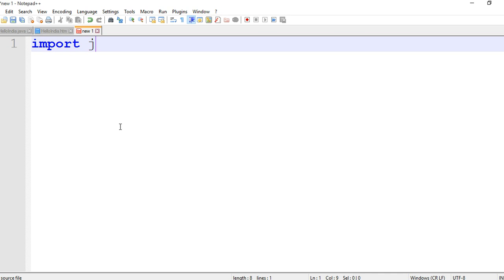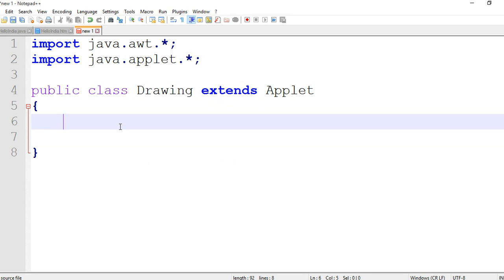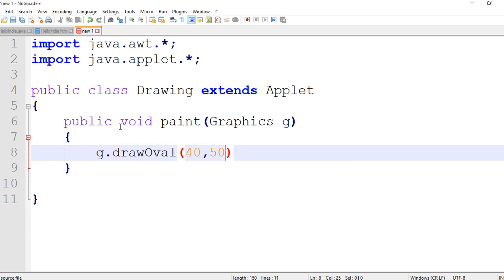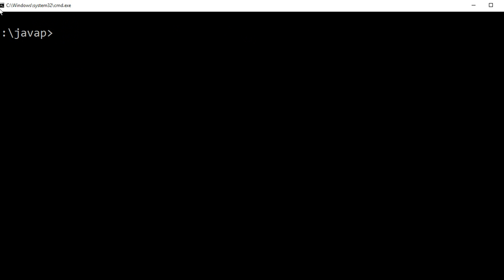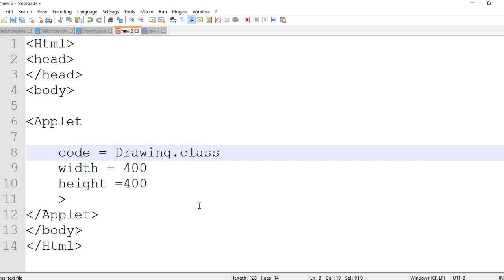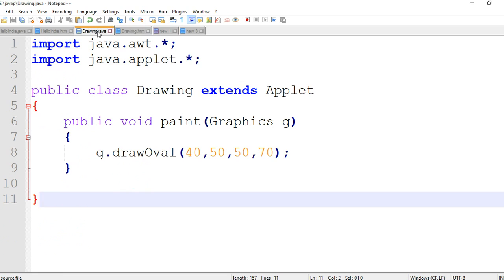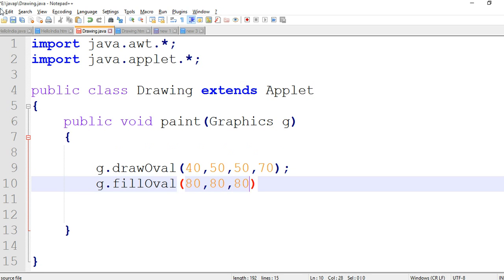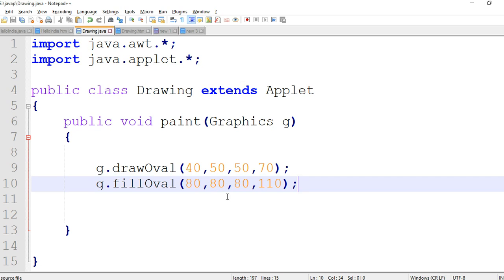How to Draw Oval in Applet (how to draw fill oval in applet)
draw arc in java applet
write an applet program to draw a circle inside a square
java applet program to draw shapes
applet program to draw circle inside rectangle
java applet program to draw smiley
java program to draw circle and rectangle
java code to draw a circle
java applet program draw cartoon
java applet program to draw house
draw polygon in java applet
applet graphics program in java with output
applet program to draw line
square in applet
write an applet program to draw a triangle
drawarc java
difference between drawoval and filloval
draw rectangle in awt
rectangles in java
java draw rectangle with border
applet program to find area of circle
drawarc in java applet
g drawcircle
java applet program to draw tree with output
graphics programming in java pdf
graphics programming in java ppt
working with color in java
graphics class in java
drawarc method in java
java graphics projects
setcolor() java
jframe filloval
drawstring method in java
draw polygon in java
draw star in applet
java applet program to draw cone
java program to draw a line using applet
applet program in java to draw a face
square in applet
drawarc java
rectangles in java
g drawcircle
drawarc method in javaow do you pass parameters to an applet?
applet code to draw rectangle
java applet demo
thread in applet
draw square in applet
core java notes for bca
how to design java applet
explain layout manager in awt
passing values through parameters in java
creating an application using applet program
frame in applet java example
convert applet to web application
working with frame windows in java
how to run applet program in bluej
source code for login page in java applet
simple applet program in java using eclipse
types of applets in java
applet tag in java
applet in java pdf
java applet programs examples with output
difference between applet and application
simple animation program in java applet
applet skeleton in java
java applet program for calculator
event handling in java notes pdf
hello world applet program in java
eclipse applet
how do you pass parameters to an applet?
java applet demo
thread in applet